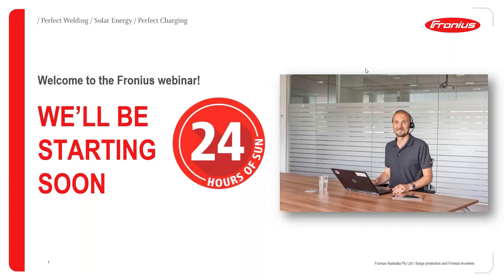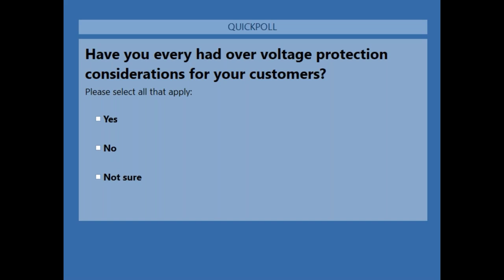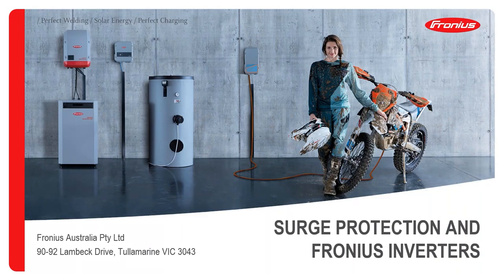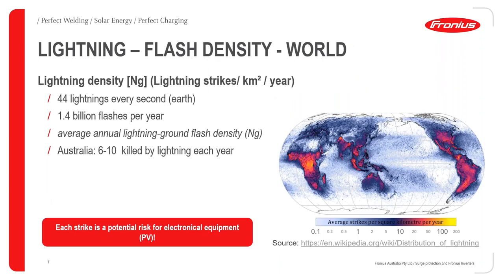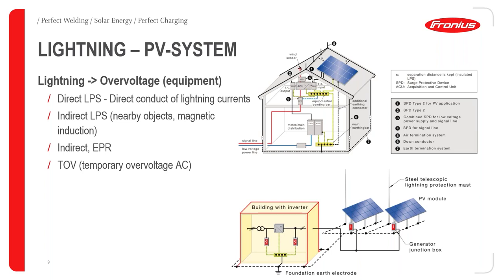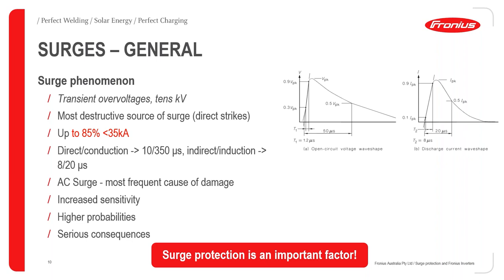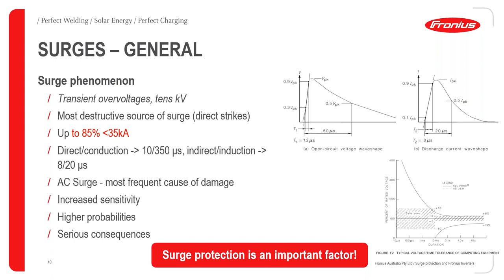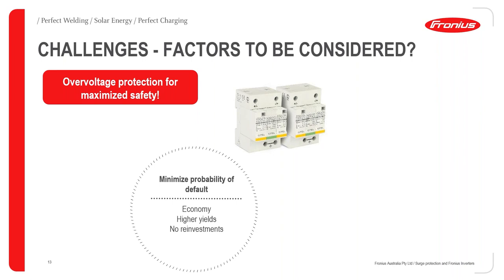Webinar: Surge protection and Fronius inverters (AUS)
Did you know average flash density has typically increased for the whole of Australia?

In this webinar, we discuss lightning surges and their impact on PV systems.

Topics covered include:
/ How to protect a PV system against lightning/surges
/ The regulations in Australia for PV systems
/ Fronius solutions and retrofitting SPDs into our inverters.

This webinar has been created with installers/designers of PV systems and consultants in mind.